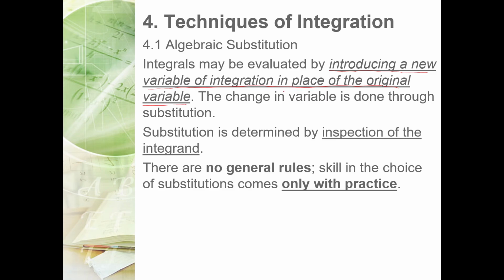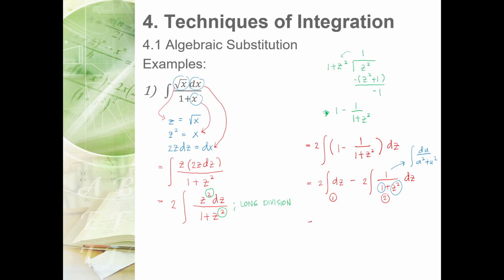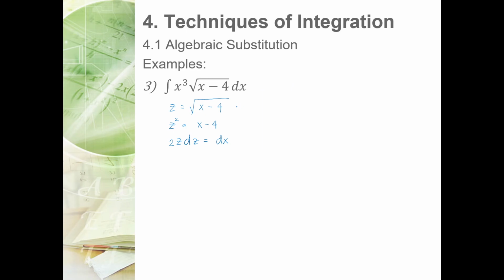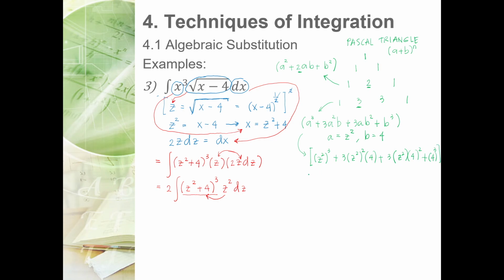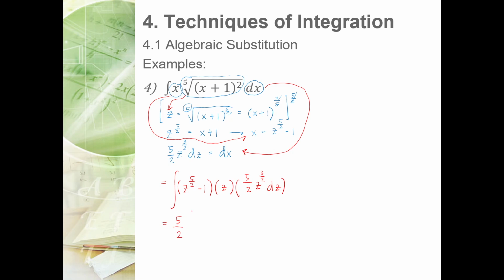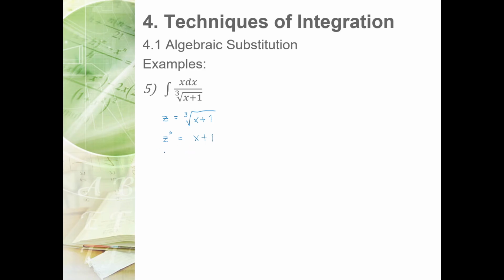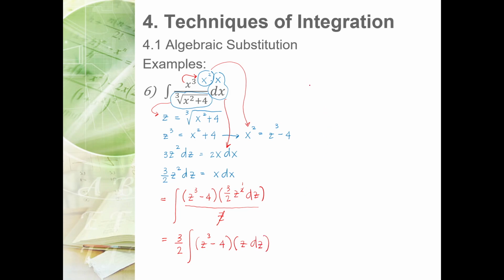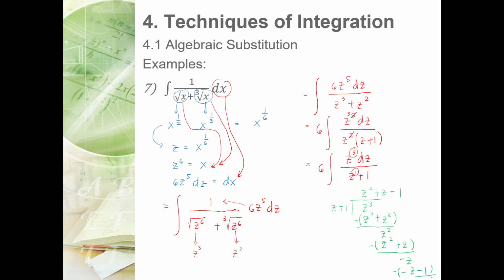Gr 8 & 9 Algebraic Substitution 2022